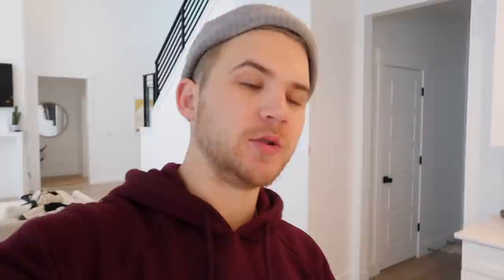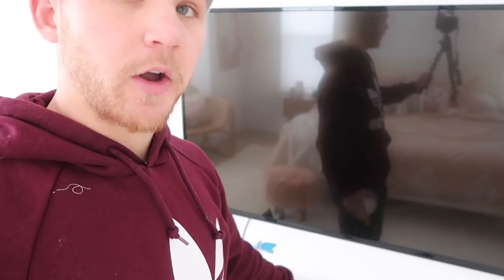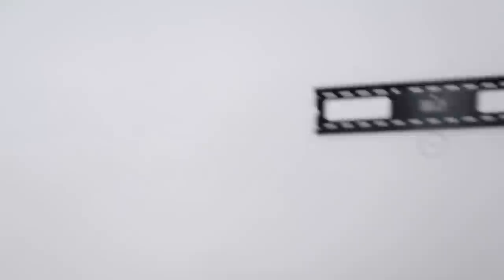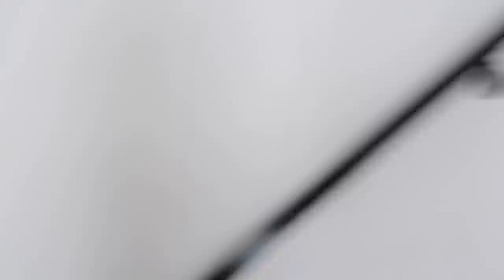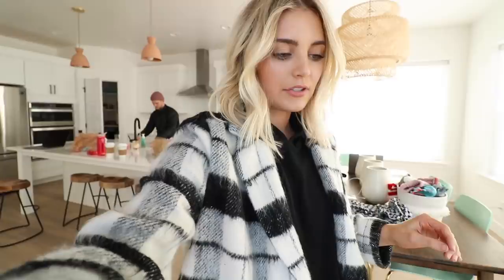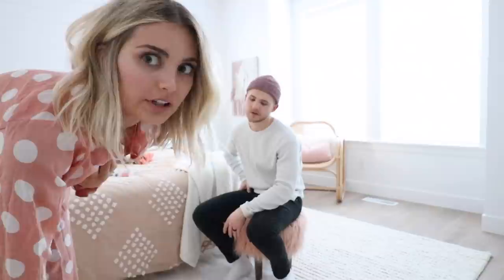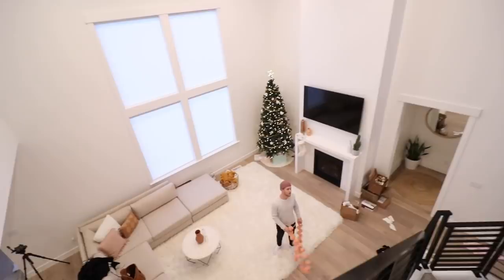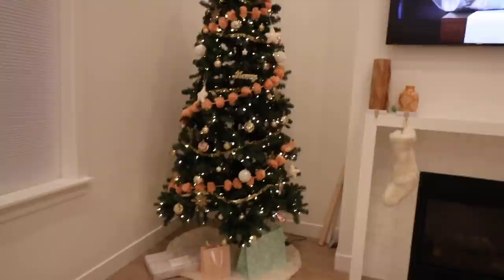FIXING UP OUR NEW HOUSE! MOVING VLOGS!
In today's vlog we put up new lights in our living room, and add new Christmas decorations to the tree!

2. Be 18+ or have parent's permission.
3. Comment on this video with VlogmasGiveaway13, Also leave your email/Instagram/Twitter username so we can contact you!
4. Winner will be announced here and will receive an Aspyn Ovard Preset Pack!
Winner - rana.moukarzel

FOLLOW US //

SHOP EQUIPMENT //

OTHER LINKS //